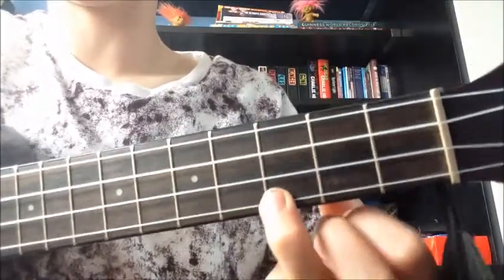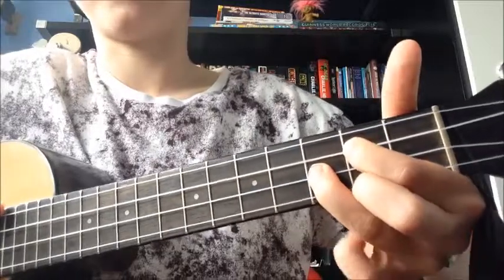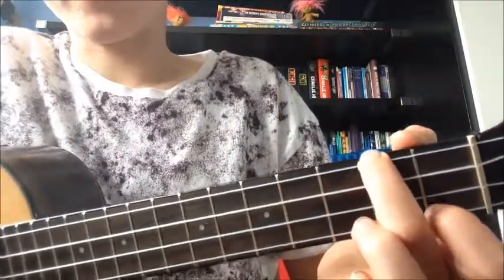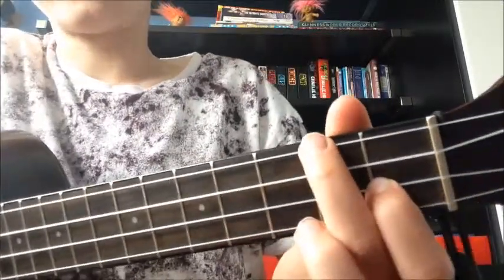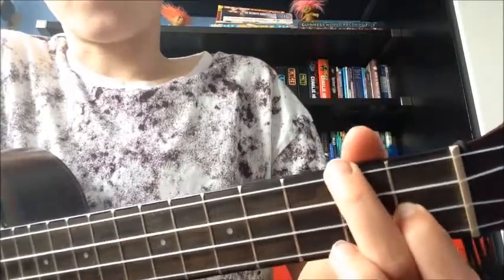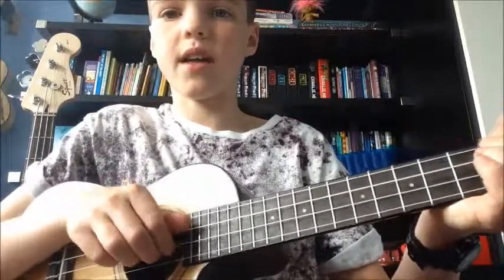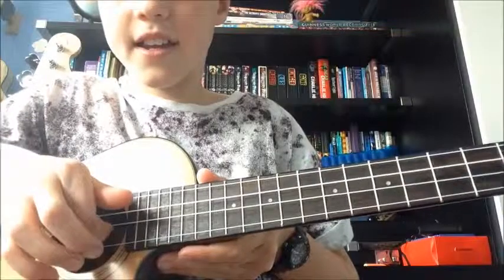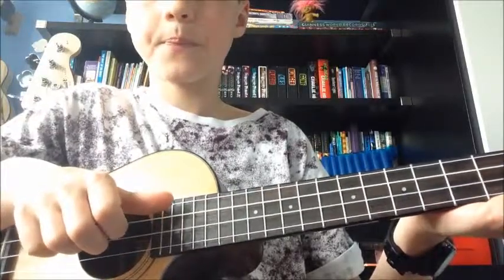ho hey ukulele tutorial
ho hey ukulele tutorial teaches you how to play ho hey by the lumineers on the ukulele come to our